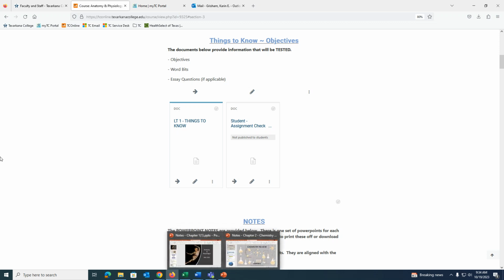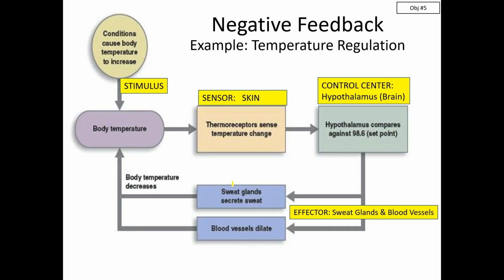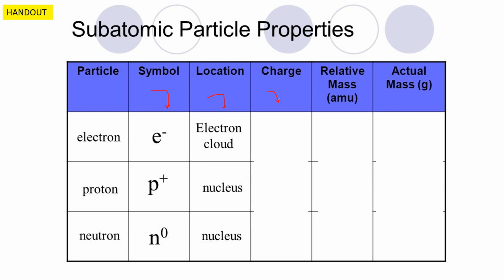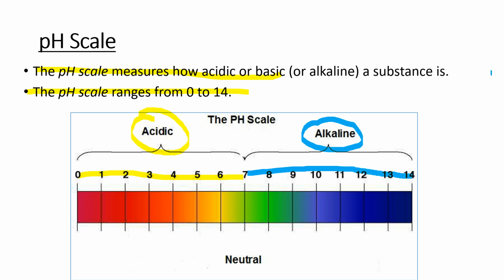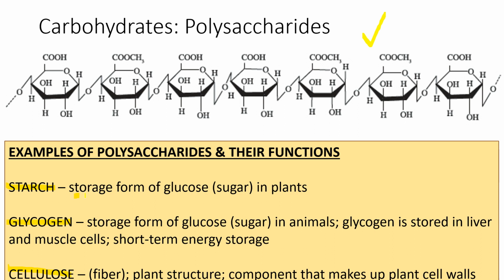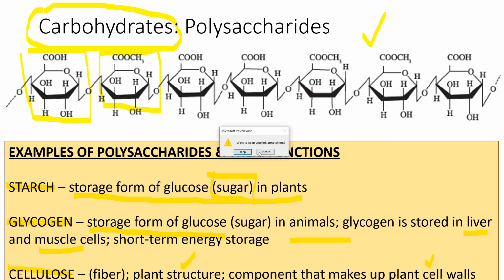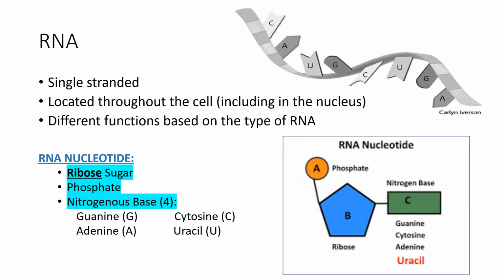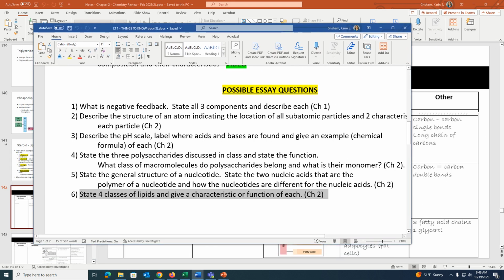Lecture Test 1 - Essay Responses - AP I - Ch 1 & Ch 2